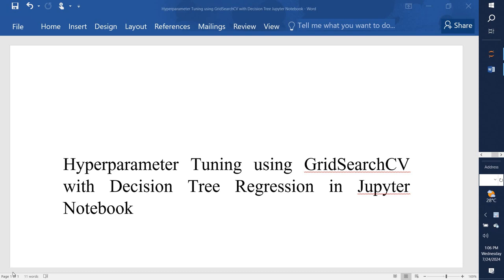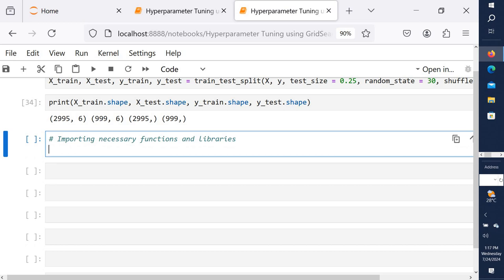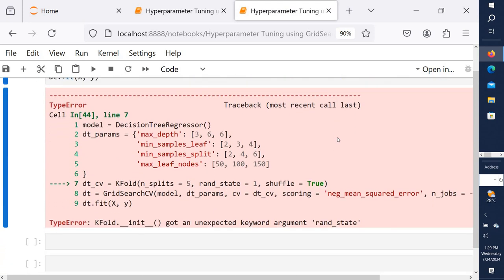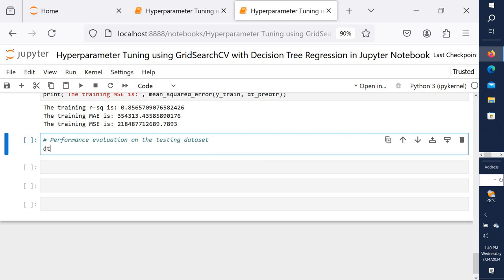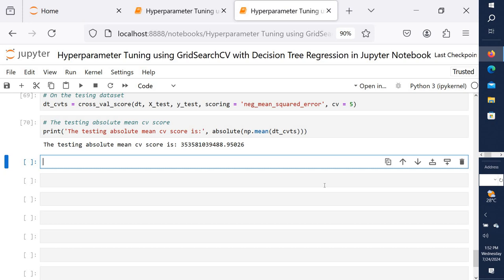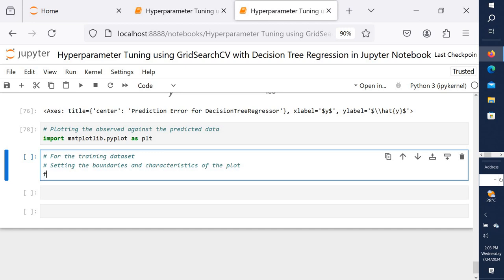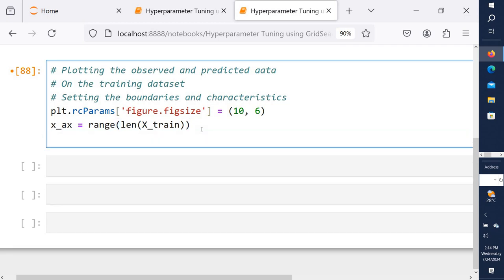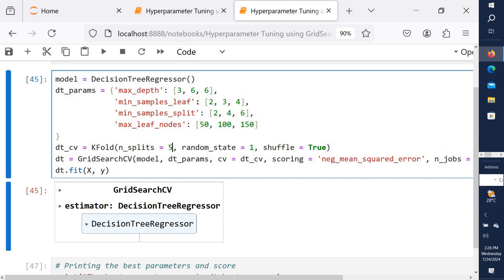Hyperparameter Tuning using GridSearchCV with Decision Tree Regression in Jupyter Notebook